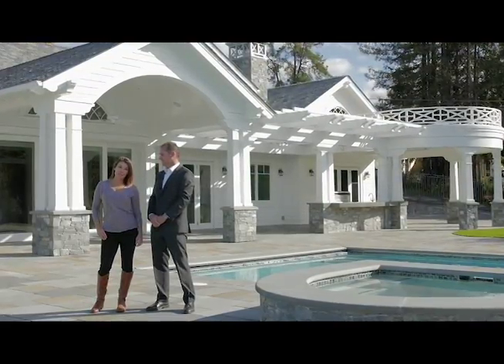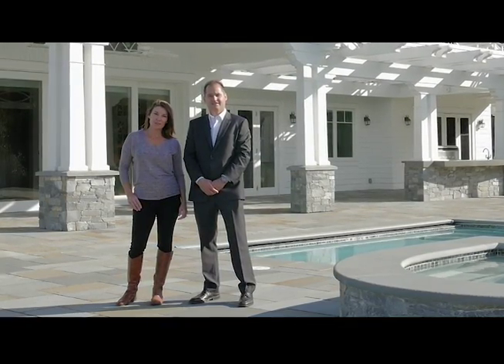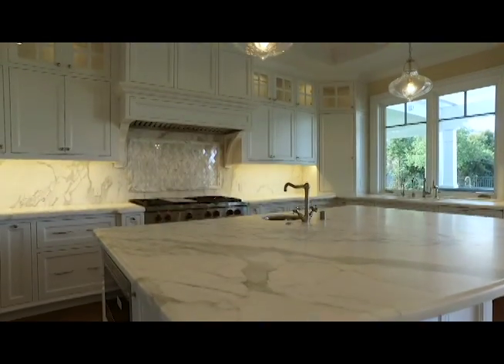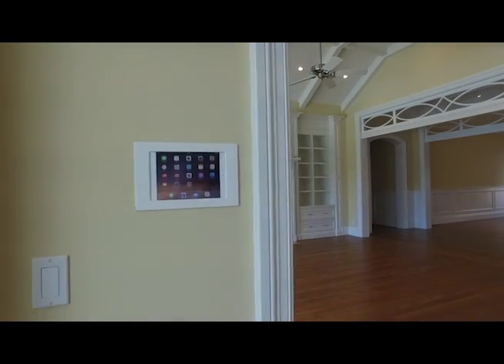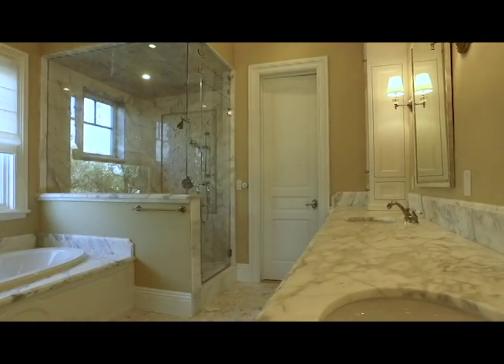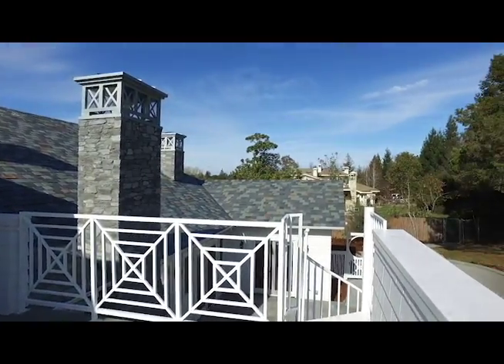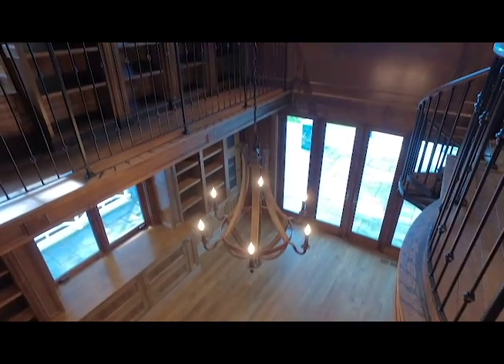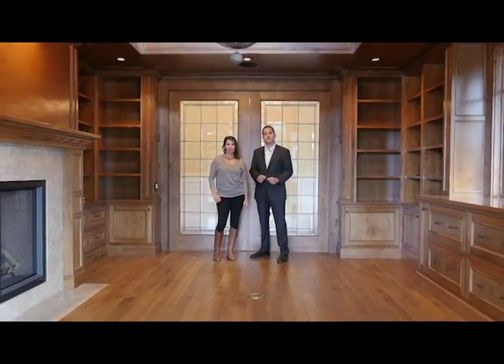14966 Sobey Rd, Saratoga, CA 95070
Presented by the DJ Long Group